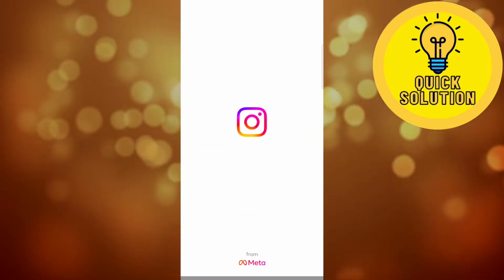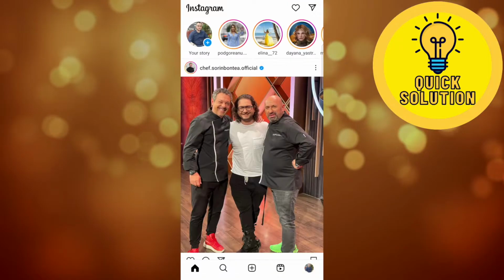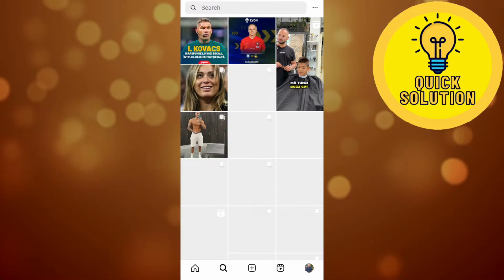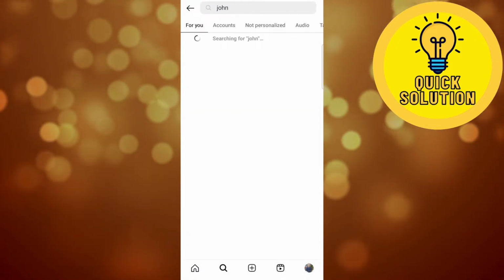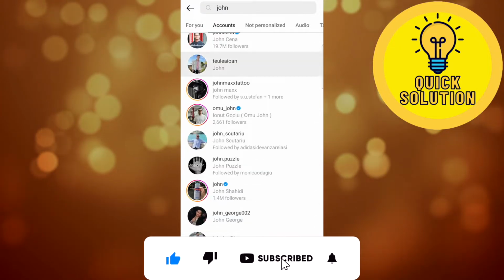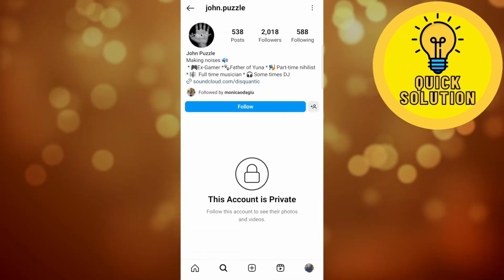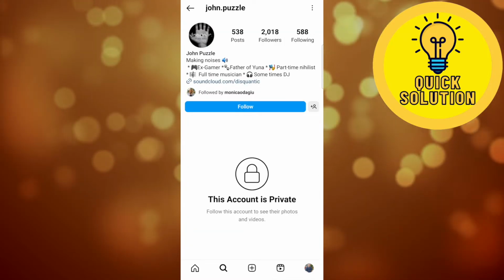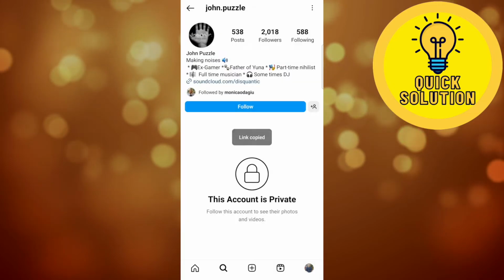How To Search Someone on Instagram by Image (2026)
In this video, I am going to show you how to search someone on Instagram by image in 2026. You will learn the best tools and search engines that help identify profiles using photos. Watch this guide to find Instagram accounts through images.

0:00 INTRO
0:05 TUTORIAL